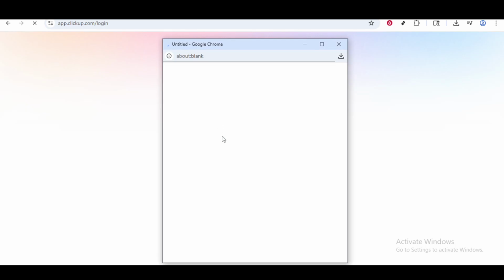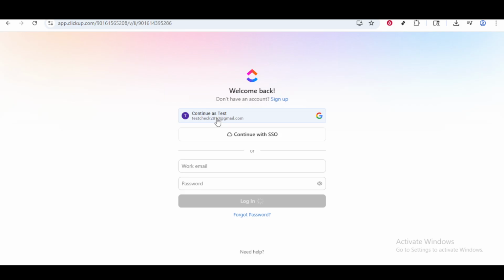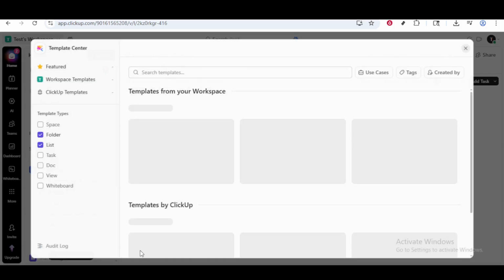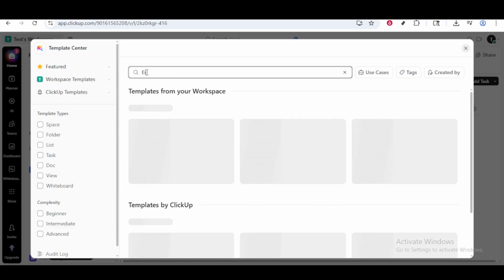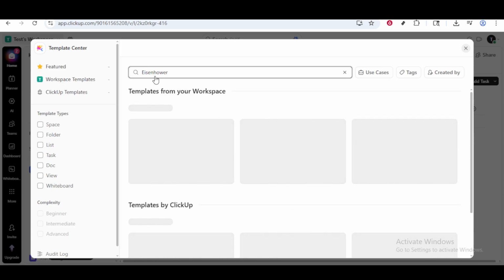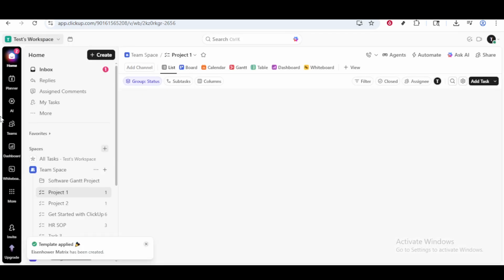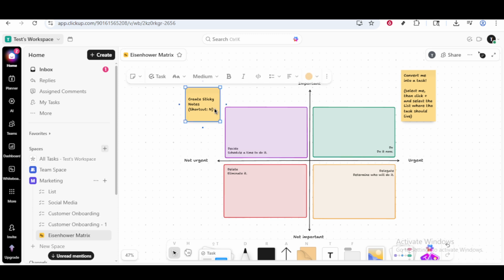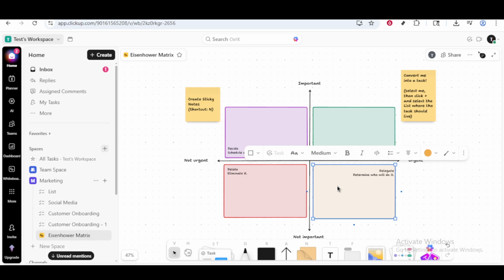How to use the Eisenhower Matrix In the ClickUp Hierarchy (Quick Guide)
How to use the Eisenhower Matrix In the ClickUp Hierarchy